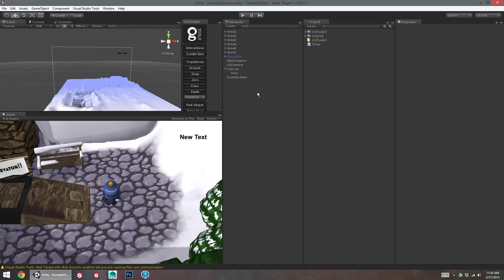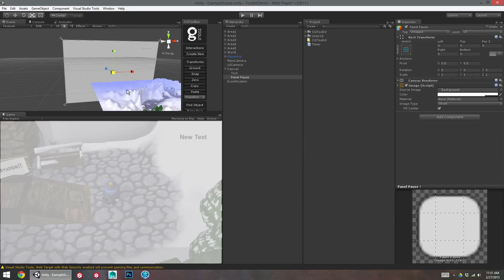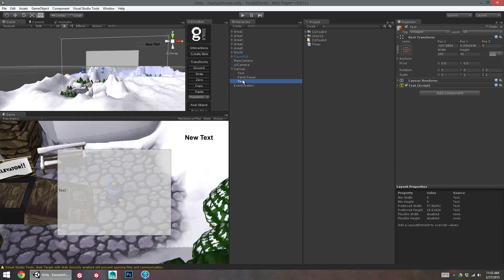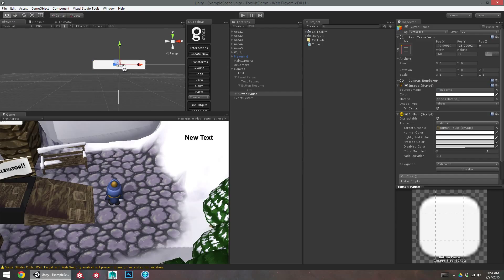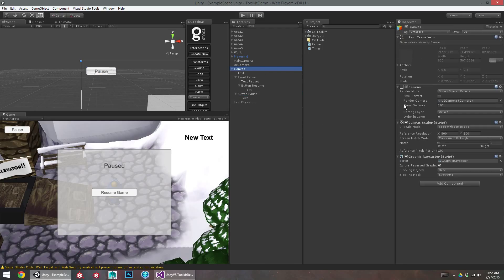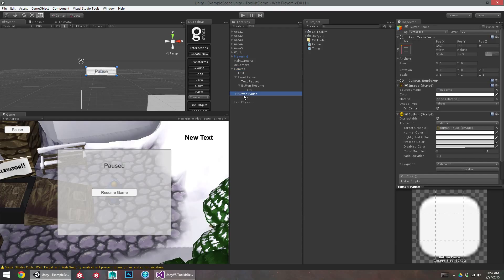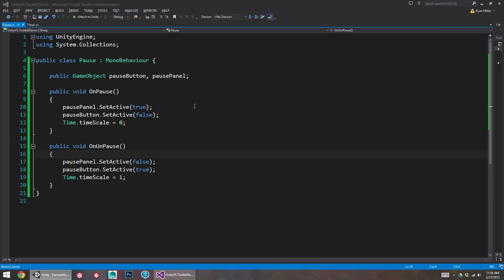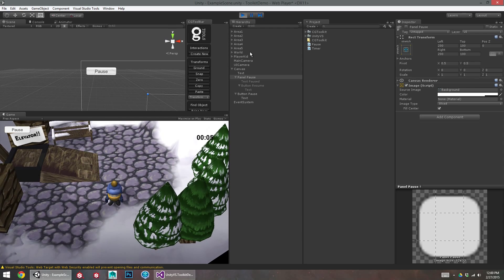Creating a Pause Button with Unity UI / uGUI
Check out part 1, creating a time counter and intro to uGUI if you haven't already

This video covers how to create a pause button, a pause screen, and the simple bit of code required to make them work.